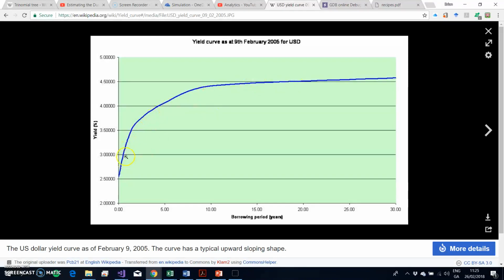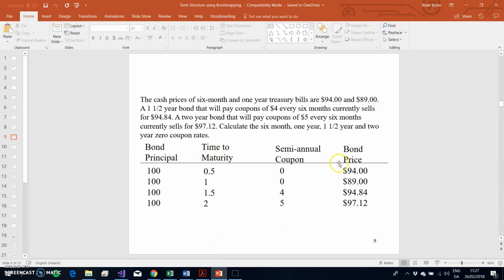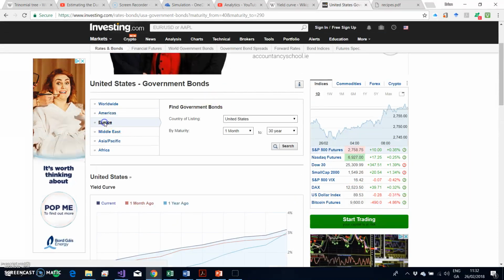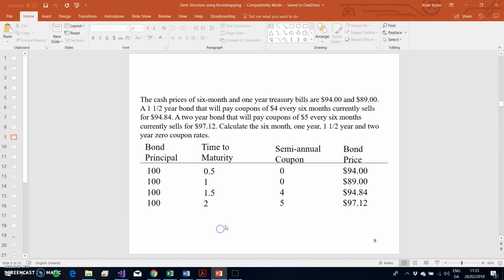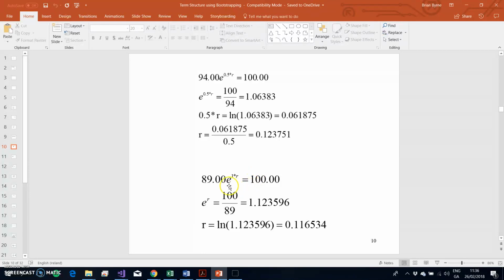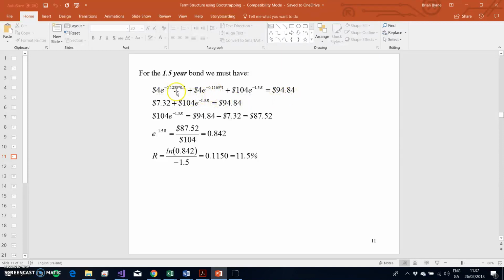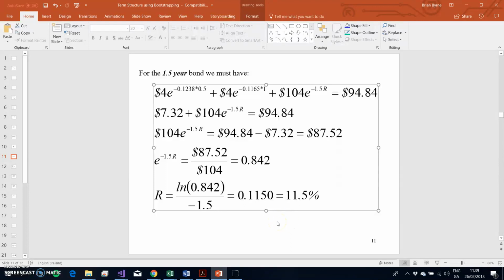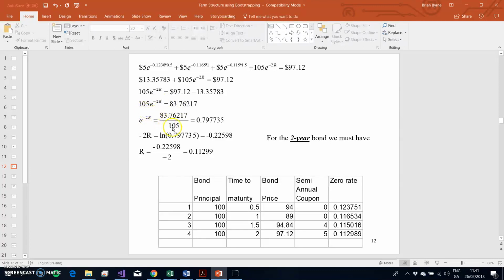Bootstrapping the Term Structure of Interest rates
In this video, I demonstrate using a technique explained by John C Hull how to estimate zero coupon term structure.